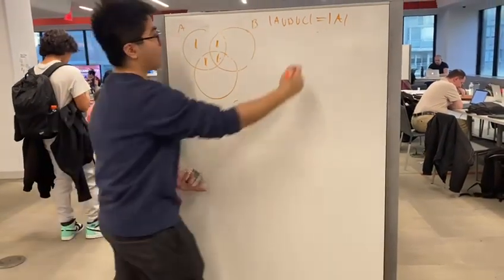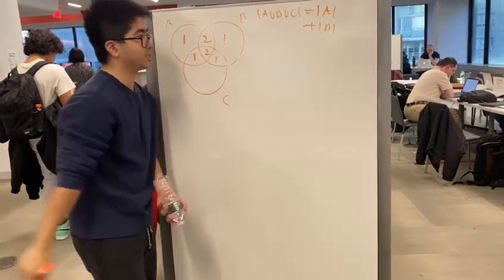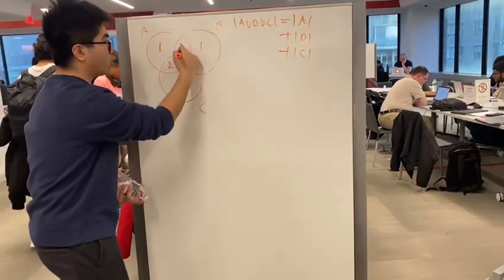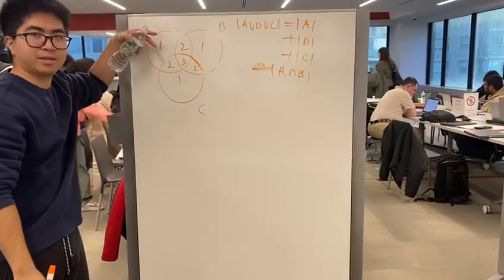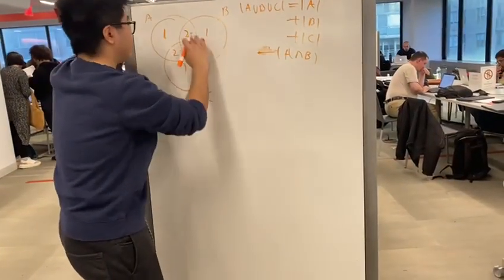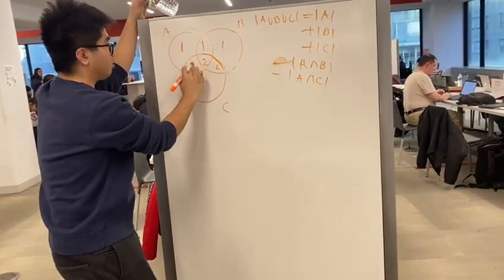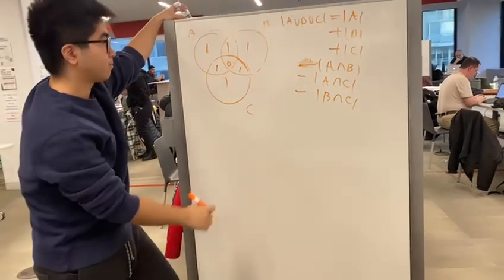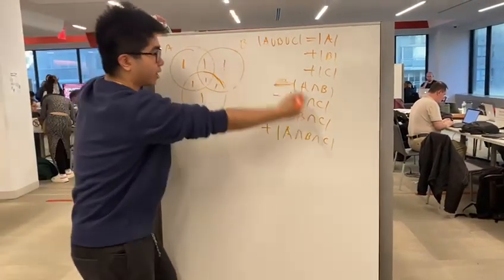Inclusion & Exclusion for CSCI 15000 (Discrete Math) Explained By TA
CSCI 15000 Discrete Structures
Topic: Inclusion & Exclusion in Discrete Math
Professor: Saadeddine Mneimneh
Semester: Fall 2024
College: Hunter College
Recorded on Wednesday, November 13th, 2024